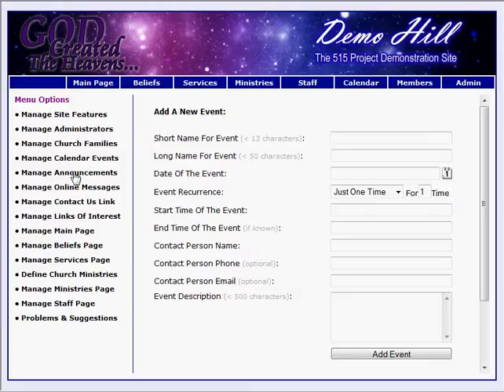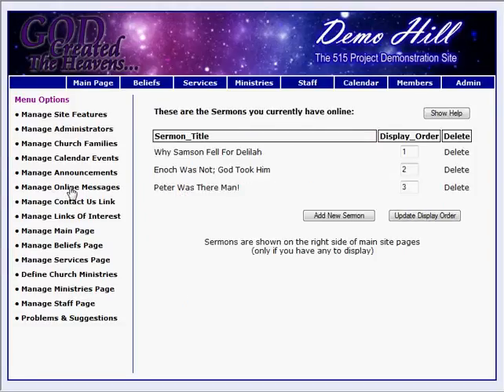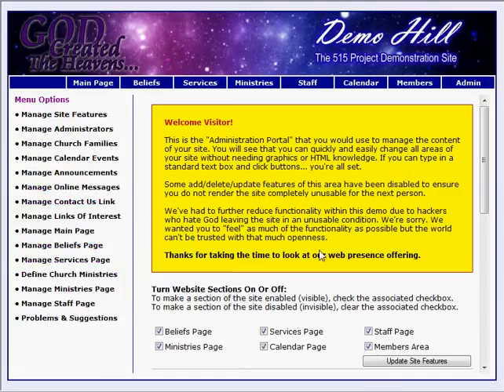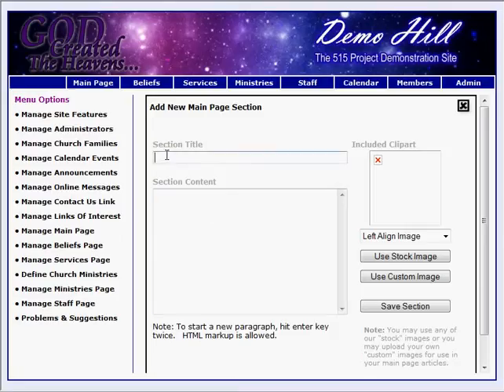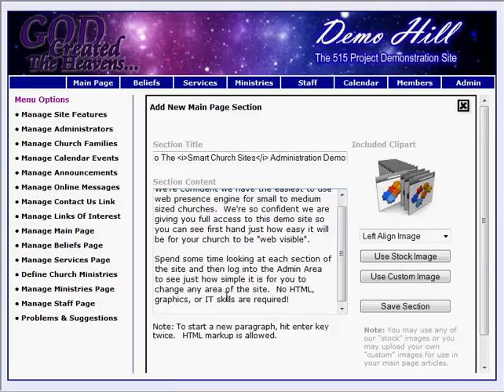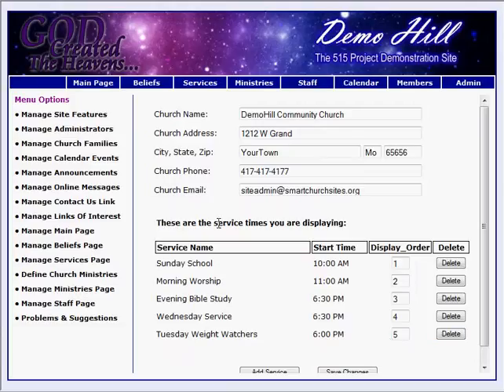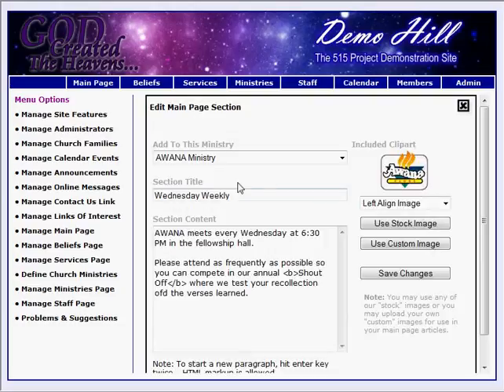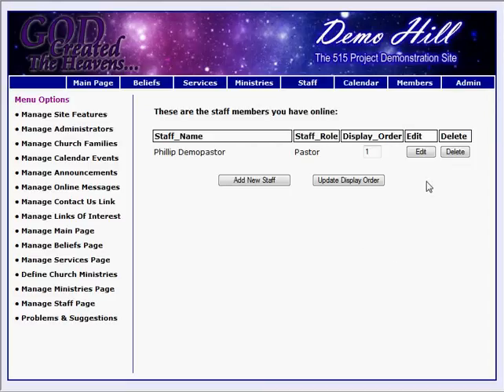The 515 Project - Website Admin Demo Part 2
This is the part 2 of a two-part video series of how to completely administer a 515 Project templated website.  The websites are comprehensive and feature-rich and this video series will help you make the most of your web presence.